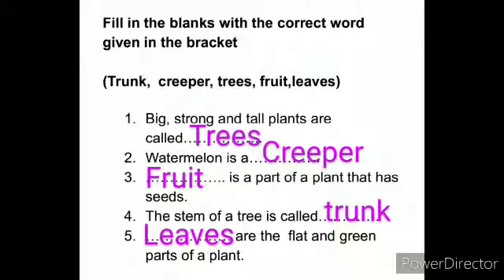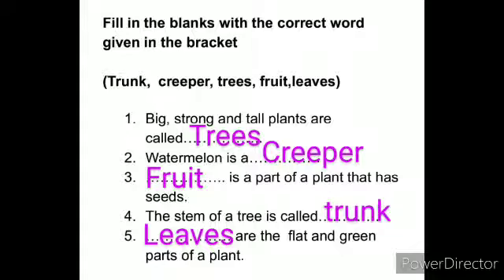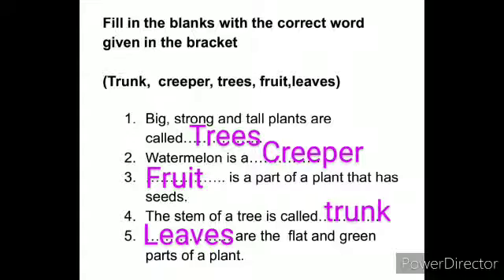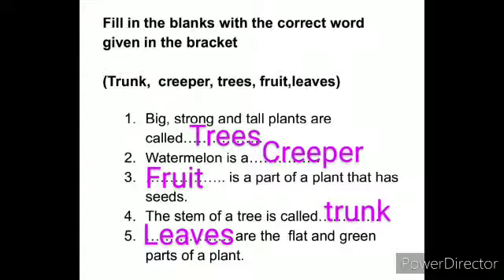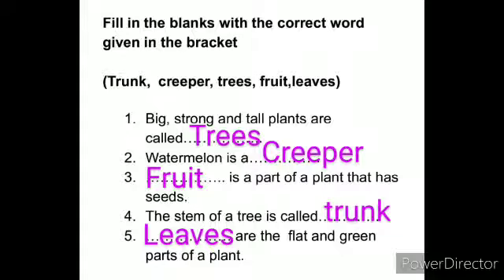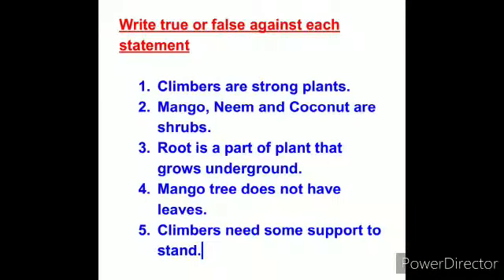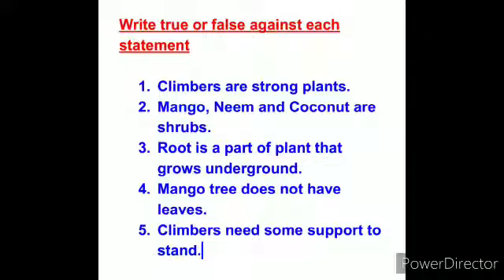CLASS- 2 /EVS/ LESSON- 1/ PART 2/V2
DO  THE  EXERCISE AND LEARN